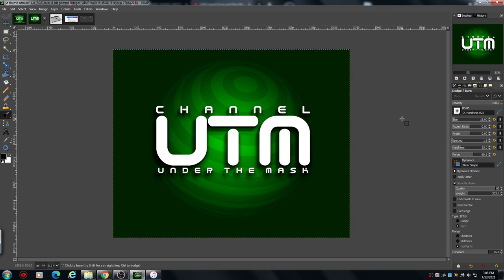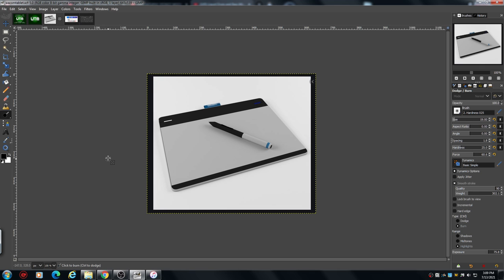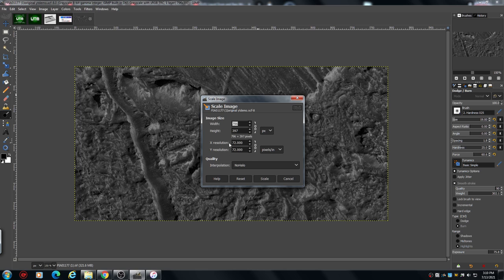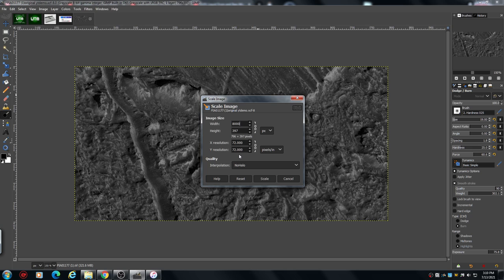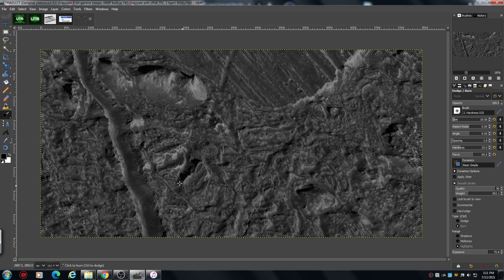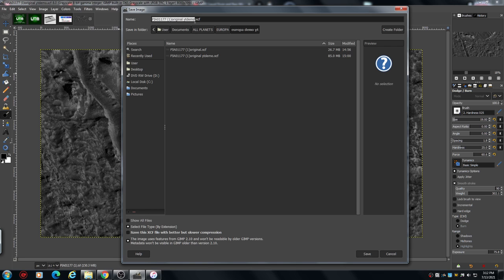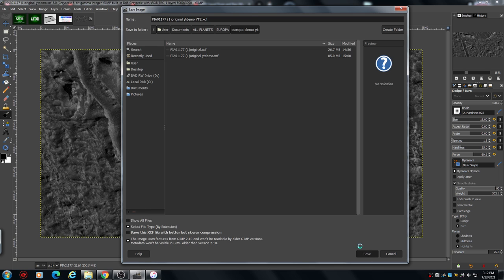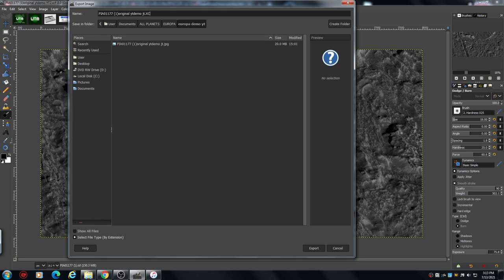ANOMALY RESEARCH TUTORIAL: BEGINNER TIPS/SCALE IMAGE & SAVE/ PT1 OF PT2....IN GIMP..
Follow on vid from part 1 showing how to scale/enlarge image to a good working size and saving the image.
Sorry for the cut off ending had probs with computer..
Any questions please ask in comments.

CREDITS NASA/JPL

PIA01177.